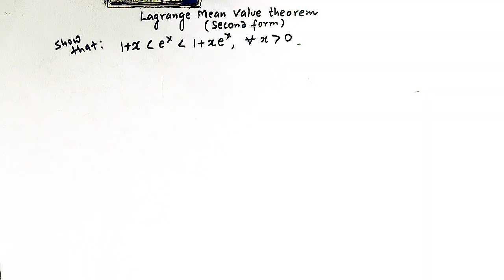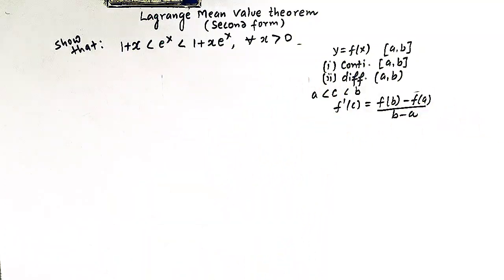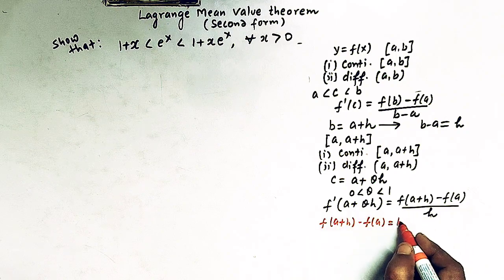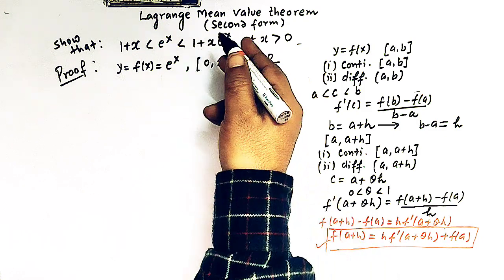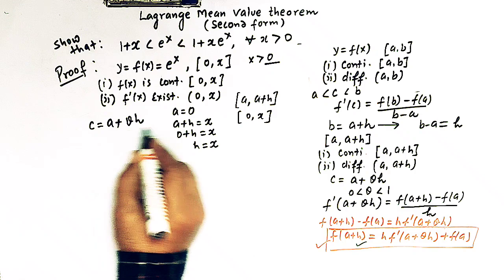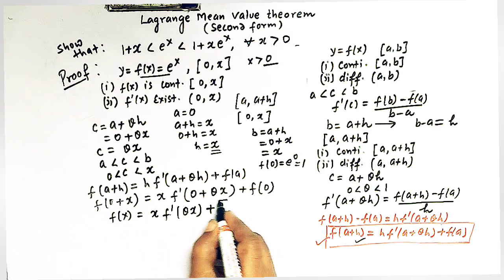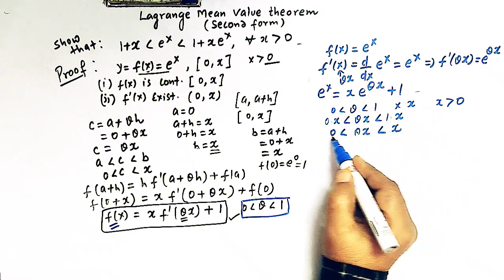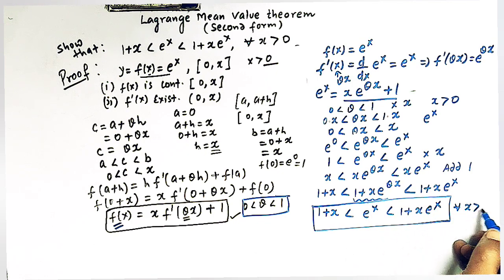Proving an important inequality _ Mean Value theorem _ Second Form of LMVT.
Proof of important inequalities using mean value theorems.
Lagrange Mean value theorem.
Rolle's Theorem.
Second form of LMVT.